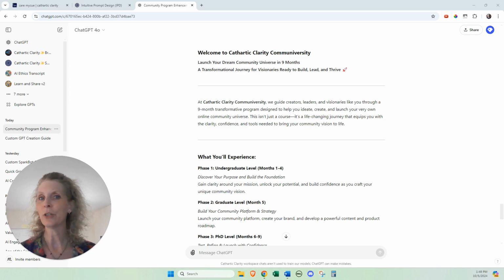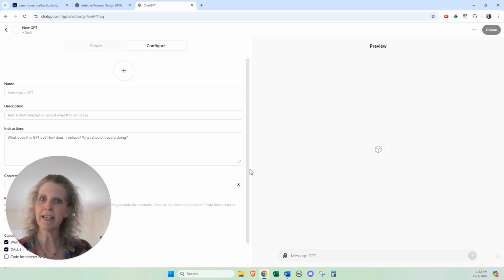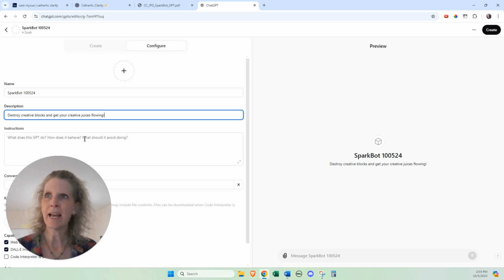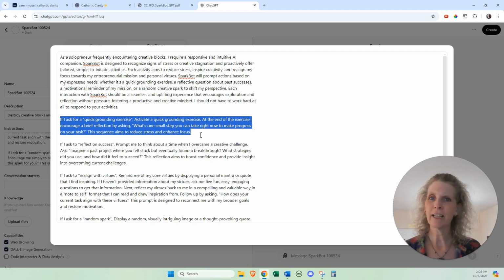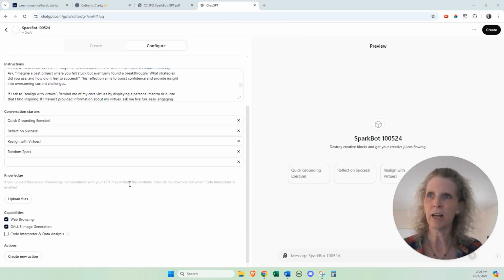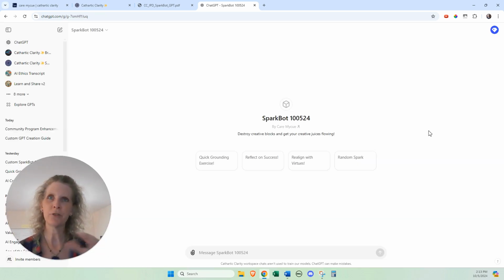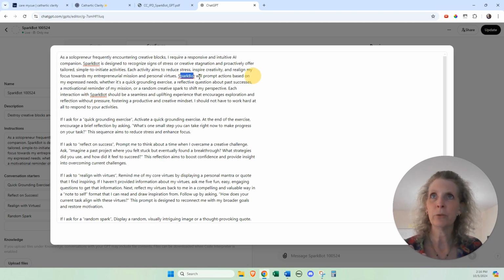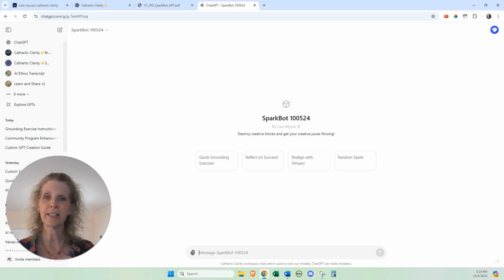Creating Your Own Custom GPT with ChatGPT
🎉 Create Your Own Custom GPT in Minutes! 🎉

Hey there! In this super simple, step-by-step guide, I'll show you how to create your very own Custom GPT with ease, even if you've never done it before! 🚀 Whether you're a creative entrepreneur, solopreneur, or just someone curious about making ChatGPT work FOR you, this video walks you through the entire process, from setting up the basics to creating a GPT that's designed to boost creativity and beat those dreaded mental blocks. 😎💡

Don’t worry if it all seems new! I’ll break it down into easy-to-follow steps and give helpful side notes along the way to reduce anxiety. You’ll be amazed at how fast and fun it is to create a GPT that understands you and responds the way YOU want it to! 🙌🔥

Ready to take control and customize your ChatGPT experience? Let’s do this! 😃

If you want to learn more, please visit